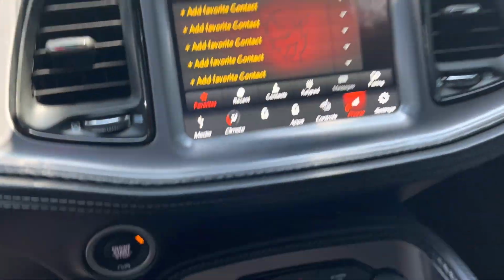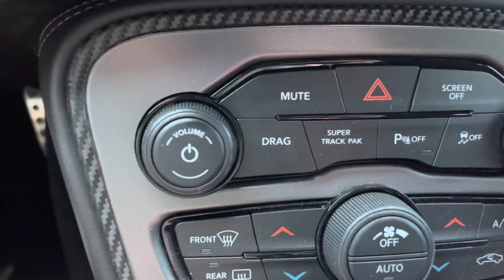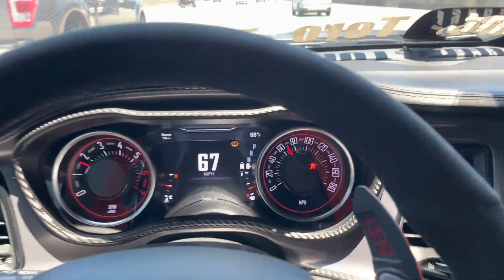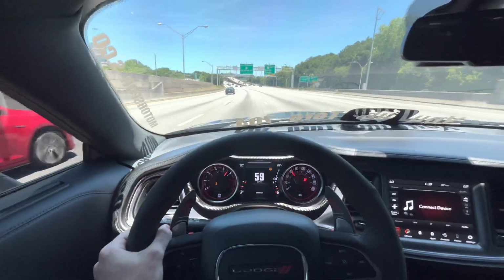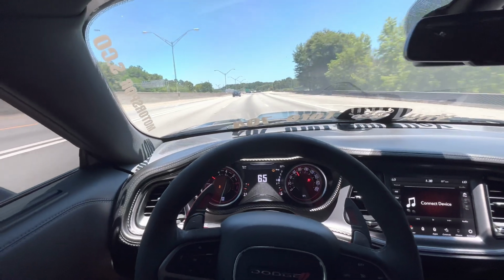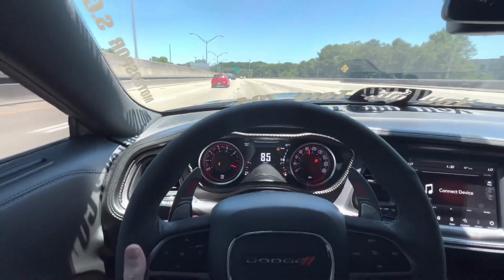Why You SHOULD NOT Drive In DRAG MODE In Your Dodge Challenger SCATPACK 1320 |SCATPACK TIPS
We take A DEEP dive inot what DRAG MODE does to your DODGE CHALLENGER 1320 SCATPACK! Why is the 1320 so different from your SCATPACK 392 or SRT 392 HEMI?

I APPRECIATE EVERY One Of My Subscribers you guys keep my channel going!

JaxWax Gastonia- TEAMJAXWAX.COM
Charlotte Tint Studio- @CharlotteTintStudio On Instagram
Griffs Garage- @Griffs.Garage on Instagram
LED Designs- @Leddesigns On Instagram

Top Amazon Mods:

Side Marker Tint:

Dash Cam:

Hood Pins: